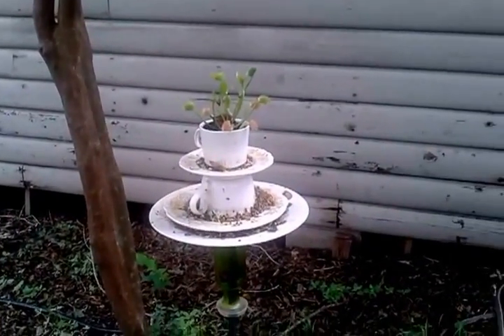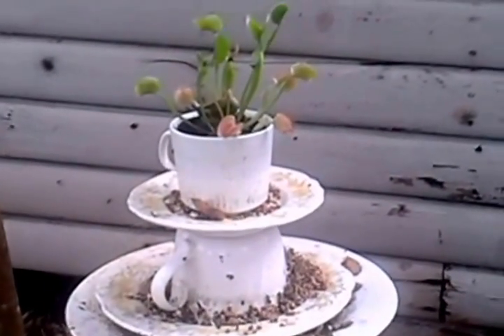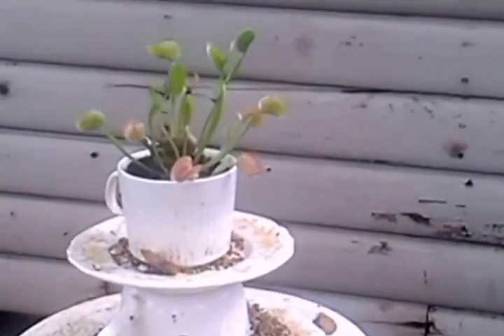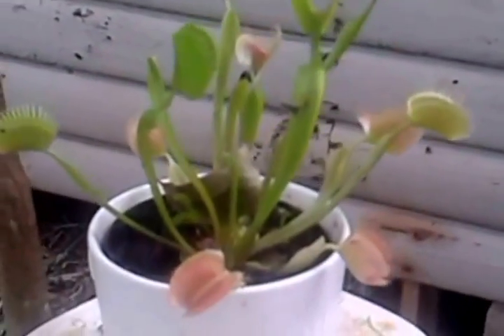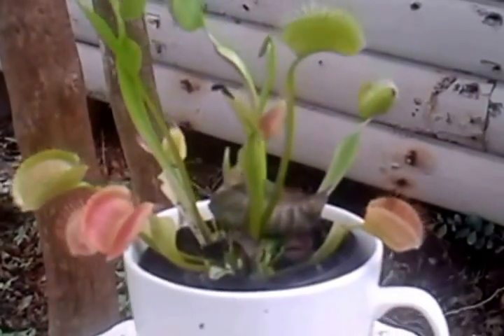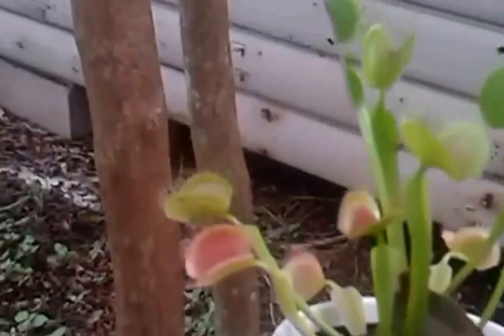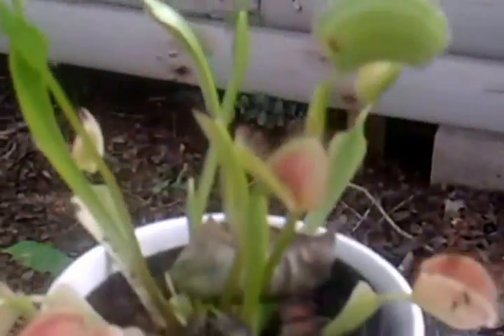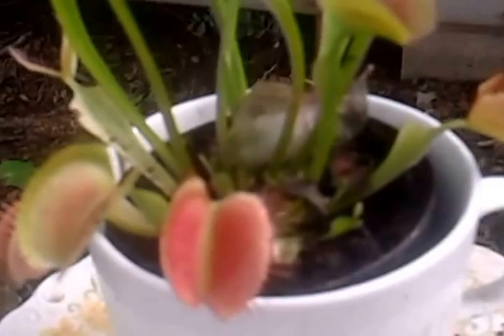Venus Fly Trap